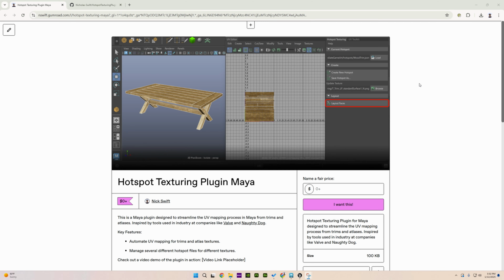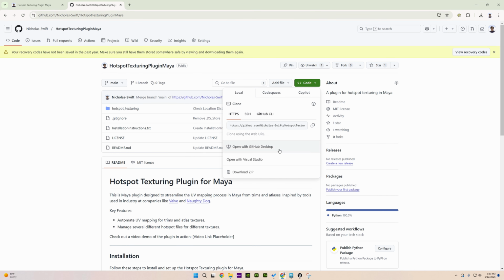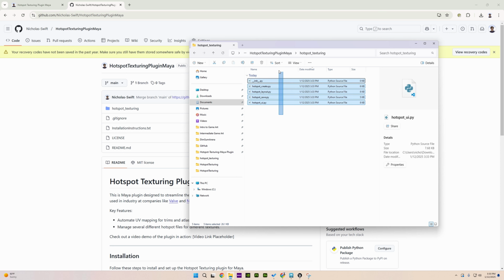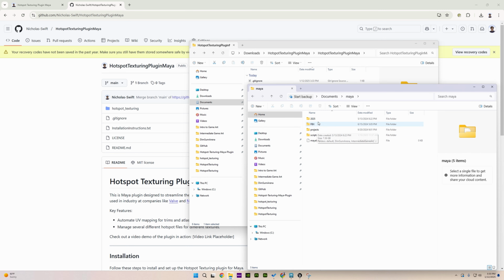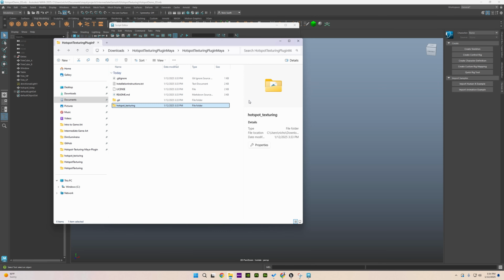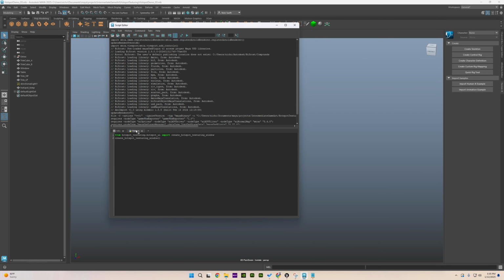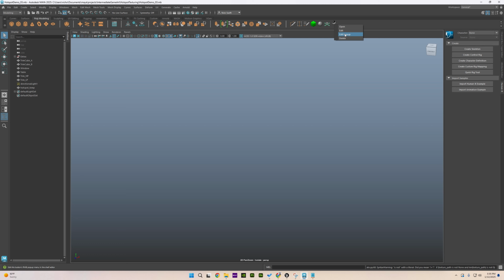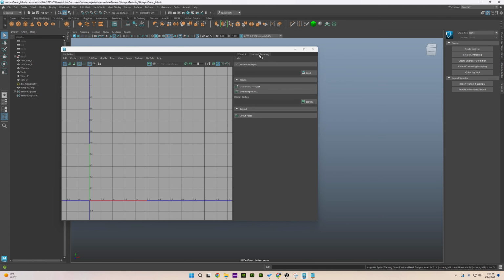Download Hotspot Texturing Plugin for Maya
Download and installation instructions for the Hotspot Texturing Plugin for Maya.

The plugin is designed to streamline the UV mapping process from trims and atlases. Inspired by tools used in industry at companies like Valve and Naughty Dog.

Key Features:
- Automate UV mapping for trims and atlas textures.
- Manage several different hotspot files for different textures.

** For Mac Users: When dragging the hotspot_textures folder to the maya scripts folder, you will likely find this at "/Users/yourusername/Library/Preferences/Autodesk/maya/2025/scripts". If you can't find /Library, open Terminal and type "open ./Library/Preferences", hit enter, then navigate to the correct directory.

00:00 Download Links
00:30 Folder Contents
00:46 Install to Maya
01:46 Customize Shelf Icon